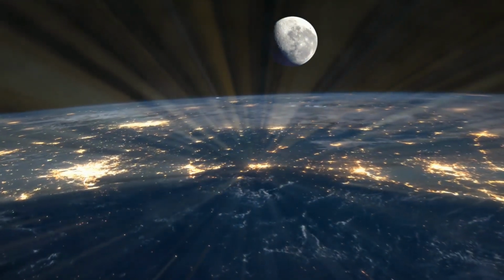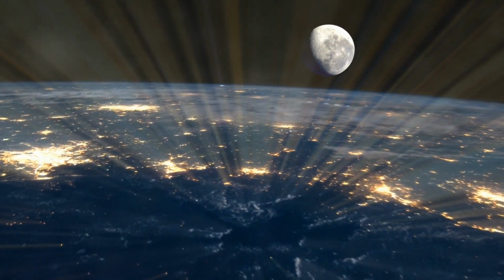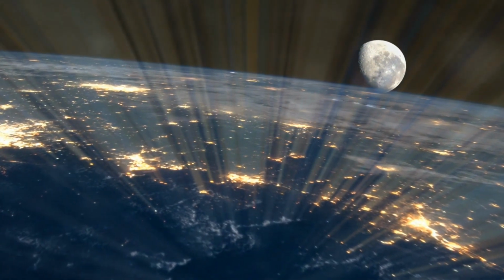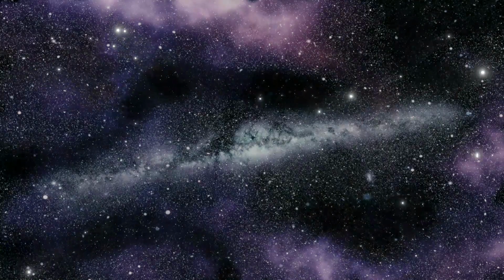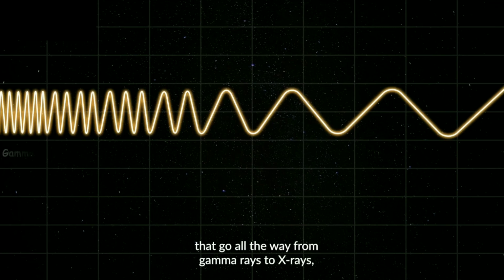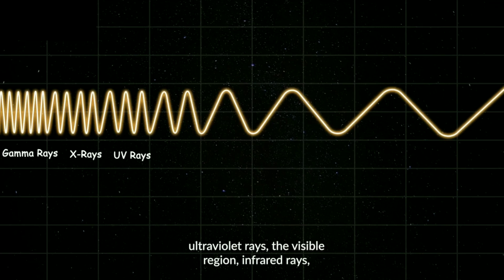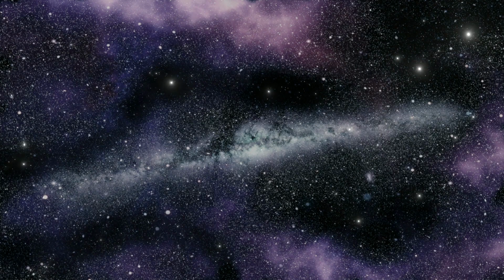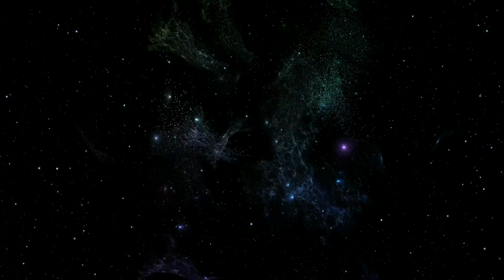NASA's 10 BILLION USD TIME MACHINE [JAMES WEBB SPACE TELESCOPE] | UNIVERSE 007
The ‘SECRET’ of JAMES WEBB SPACE TELESCOPE | Is it REALLY a ‘TIME MACHINE’? | UNIVERSE 007 SPECIALS #5

James Webb Space Telescope (JWST) is an international Space Programme (Space Telescope) to be Launched On Late October, this year(2021).

Watch the video full to understand the facts.

is my website, where I regularly upload posts. And if you do, I GUARANTEE that you will just LOVE it if you actually want to know about the UNIVERSE.

Found in 2020 by AK, universe007 is mainly made to create interest about the universe in children, the UNIVERSE007 regularly upload posts, no one to become bored!